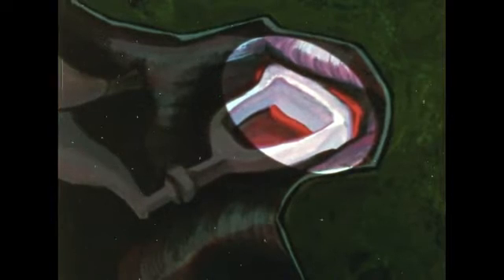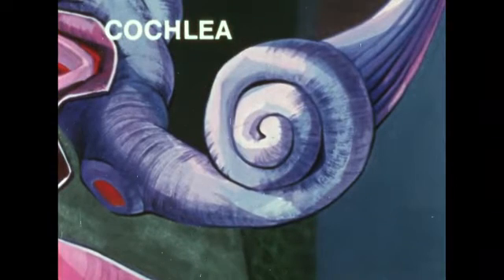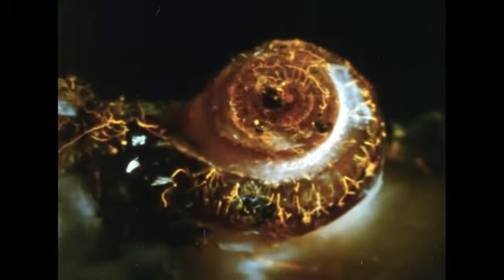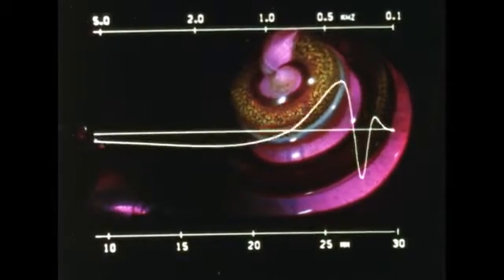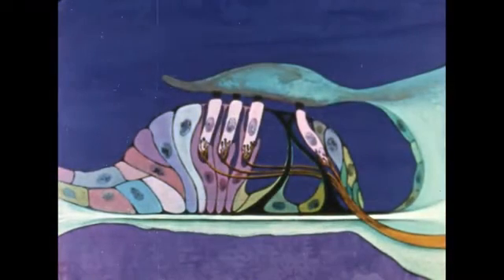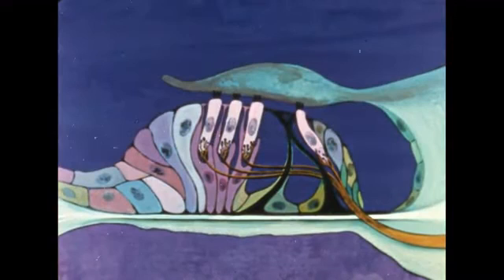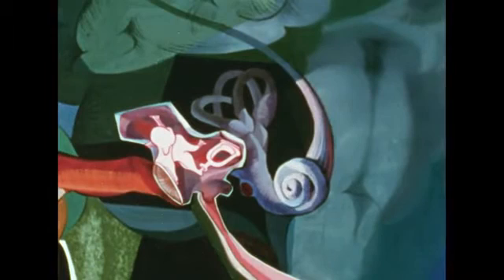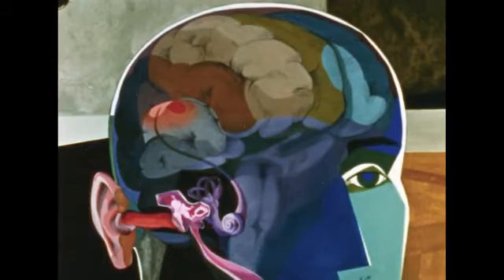Human hearing and ears © Слух и уши человека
Human hearing and ears, 1970